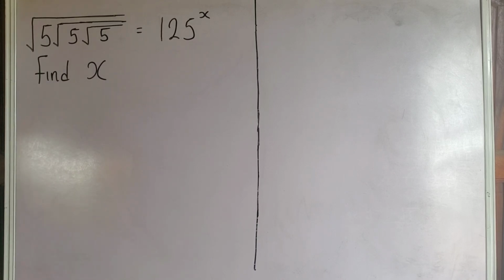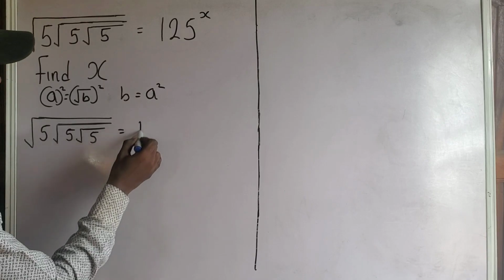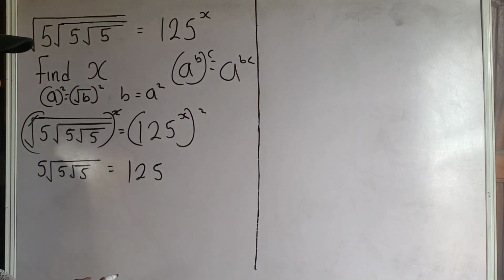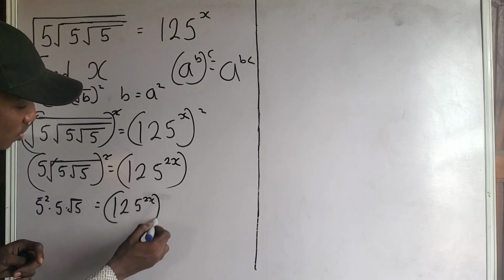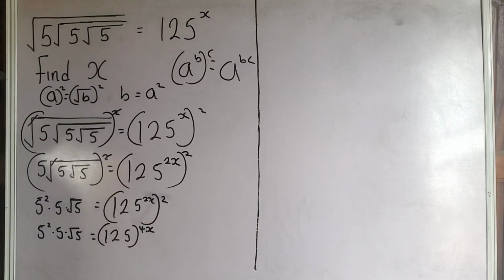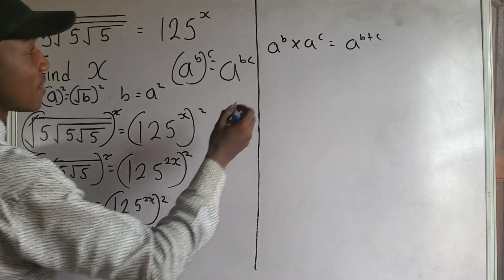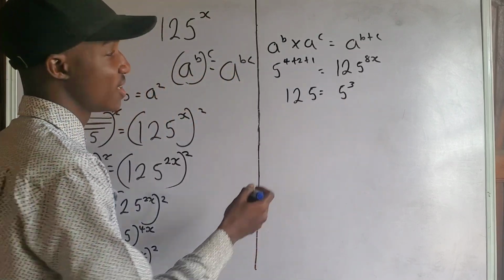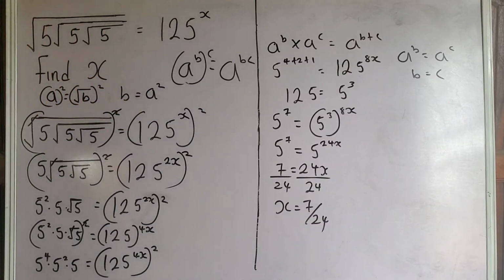Math Olympiad Question| Can you solve